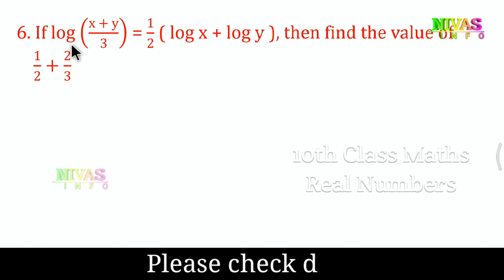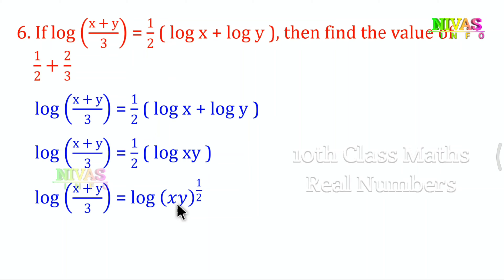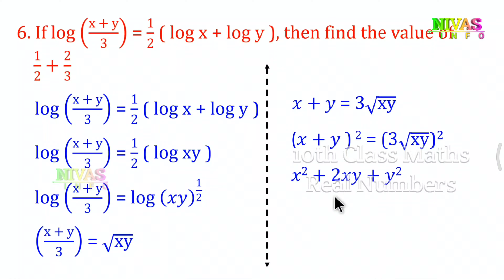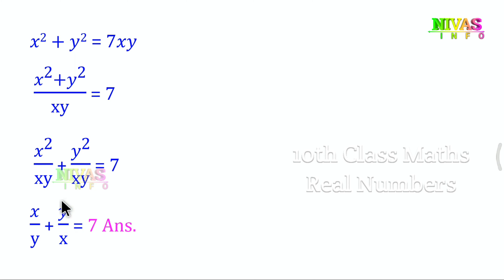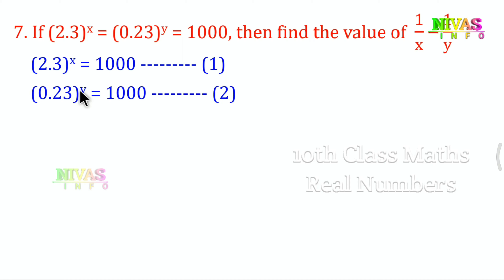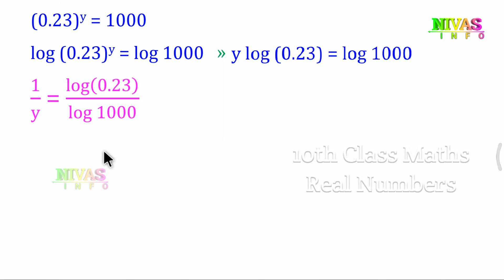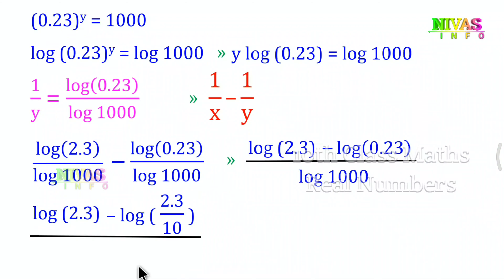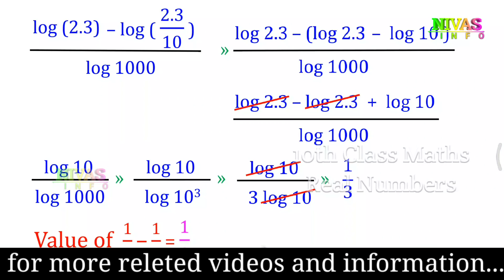Class - 10 Maths | Part - 11 | Real Numbers | Chapter - 1 | Exercise - 1.5 | Q6 - Q7 | Nivas Info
1 వాస్తవ సంఖ్యలు | 10 వ తరగతి గణితం | అధ్యాయం 1 | అభ్యాసం 1.5 | All 10th Class Mathematics Text Book Solutions for Telugu and English Medium Students TS / AP from Nivas Info
Note : If you search other videos on YouTube… please add our channel name to found my videos… for example : “ 10th class math’s chapter 1 Nivas Info ”.
మీరు YouTube లో వీడియోస్ వెతుకుతున్నప్పుడు మా వీడియోస్ ని చూడడానికి మా యొక్క  Channel Name ని జత చేయండి. ఉదాహరణ: “ nivas info 10 వ తరగతి వాస్తవ సంఖ్యలు “
Real Numbers
Real Numbers are just numbers like:
1, 12.38, −0.8625, 34, π (pi), 198.
In fact:
Nearly any number you can think of is a Real Number
Real Numbers include:
Whole Numbers (like 0, 1, 2, 3, 4, etc)
Rational Numbers (like 3/4, 0.125, 0.333..., 1.1, etc )
Irrational Numbers (like π, √2, etc )
Real Numbers can also be positive, negative or zero.
So ... what is NOT a Real Number?
Not Imaginary Numbers like √−1 (the square root of minus 1)
are not Real Numbers
not Infinity is not a Real Number
Mathematicians also play with some special numbers that aren't Real Numbers.
Other video links :
Other Videos We Produce :-
Short films,
Ad Films,
In this Chapter :
What Is Real Numbers,
Euclids Division Lemma,
Euclids Division Algorithm,
Introduction To Real Numbers,
The Fundamental Theorem Of Arithmetic,
Rational Numbers And Their Decimal Expansions,
Non-Terminating, Recurring Decimals In Rational Numbers,
Irrational Numbers,
Exercise – 5
6. If log ( x + y / 3 ) = ½ log x + log y ), then find the value of x / y + y / x.
7. If (2.3)power of x = (0.23) power of y = 1000, then find the value of 1 / x – 1 / y.
10_వ_తరగతి¬_గణితం